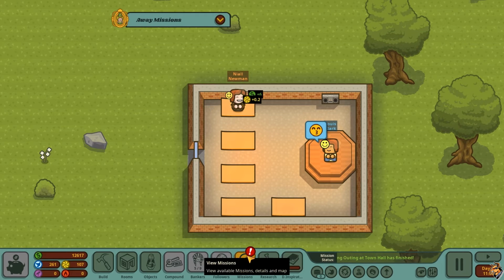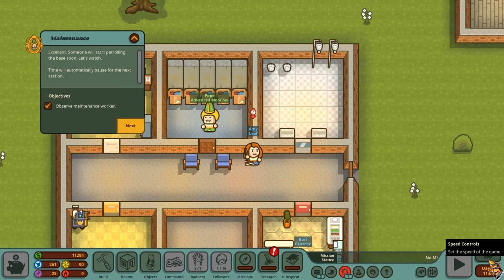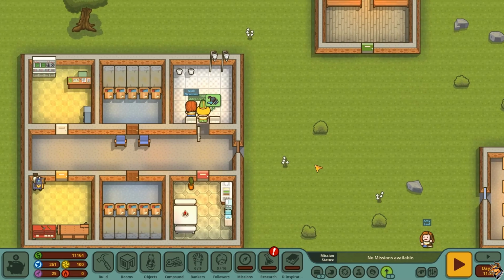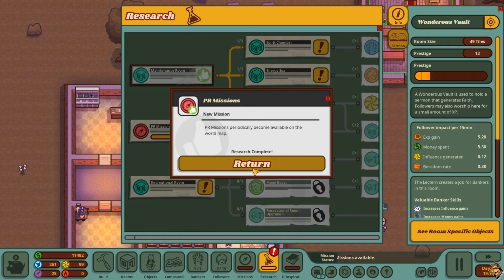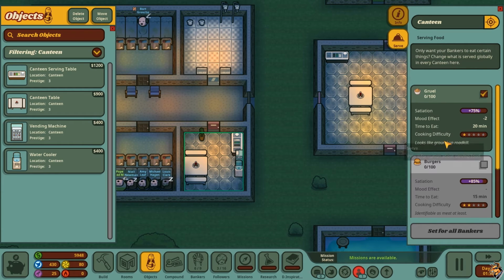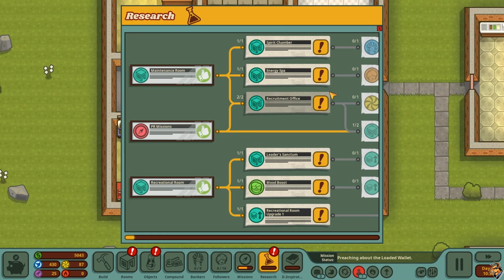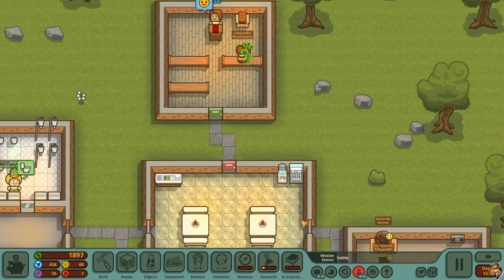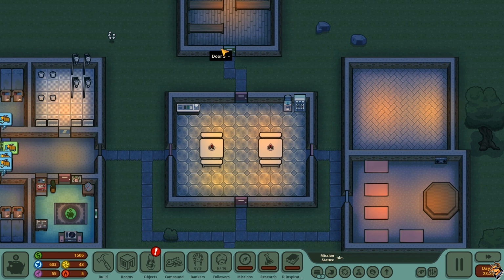Honey, I Joined A Cult Alpha | Wanna Join And Have Some Fun? | Part 2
Sometimes we just want to get back to the simpler things in life. Forget our troubles and this fake garbage and remember what’s really important. Starting our own cult and getting tons of money and power off of it! We’re trying out the Alpha of this great new quirky cult simulator game and I’m going to summon piles of cash!